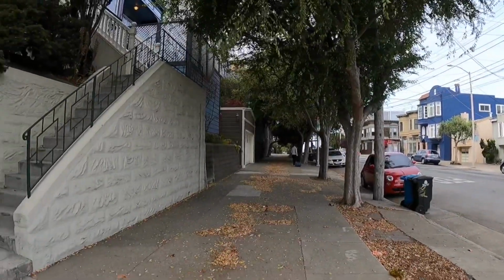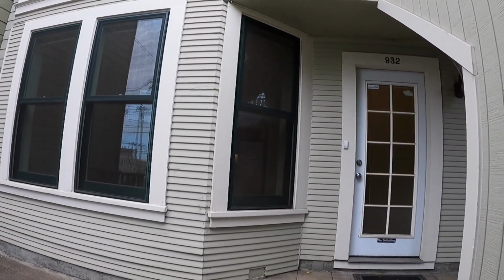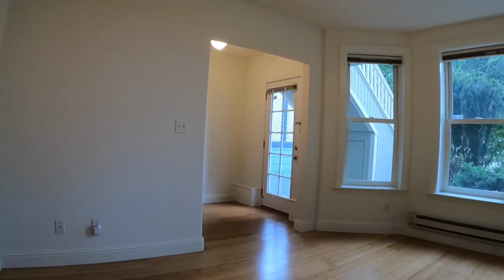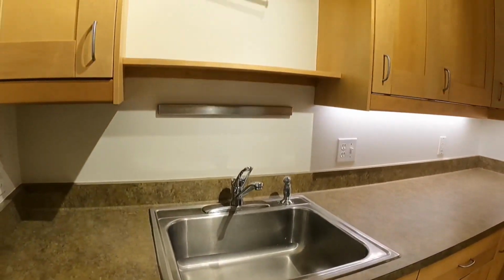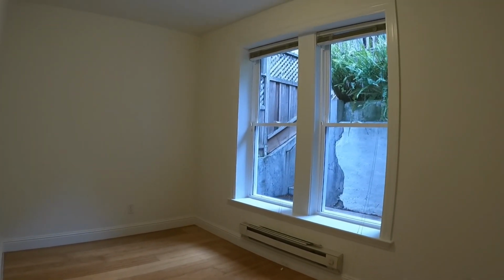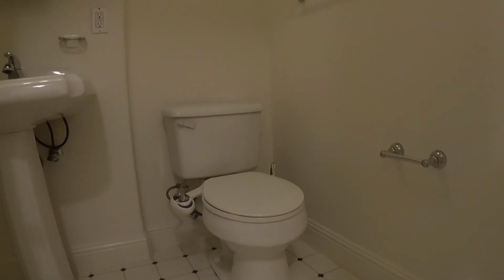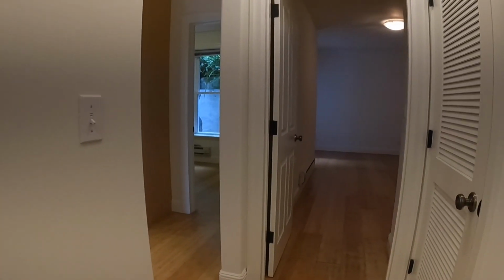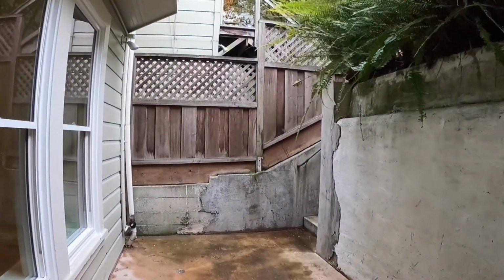1 Br, private laundry and deck!